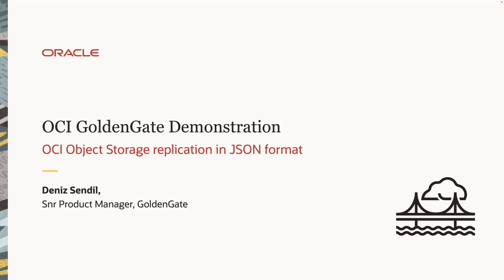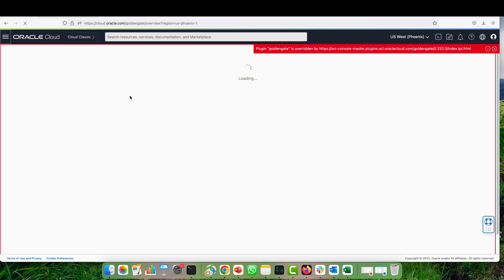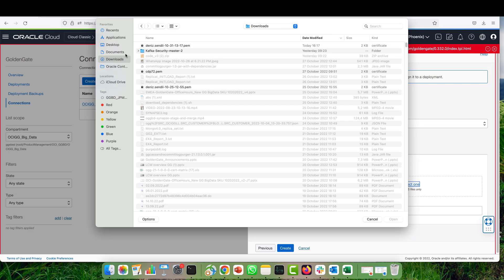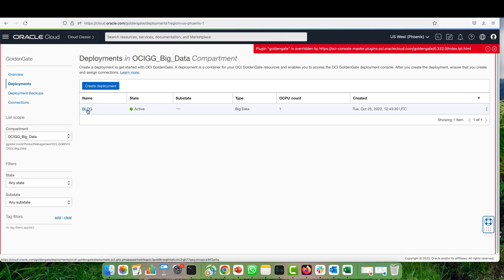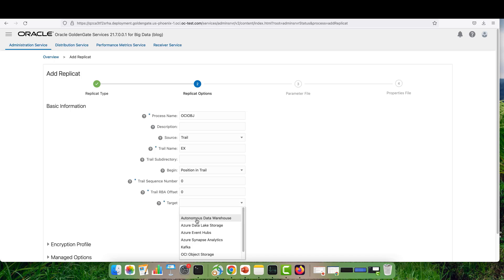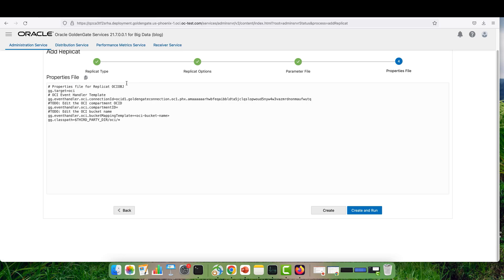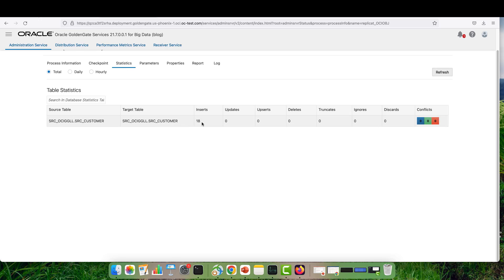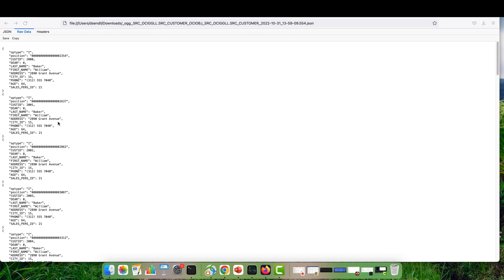OCI GoldenGate for OCI Data Lake House (Object Storage)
5min demonstration on how to use Oracle Cloud GoldenGate to replicate changed data events into a data lake staging area -- OCI Object Storage -- on Oracle Cloud.  This quick demo walks through the basics of setup, configuration and execution on the GoldenGate side of things, but does not go into details about other Lake House topics.